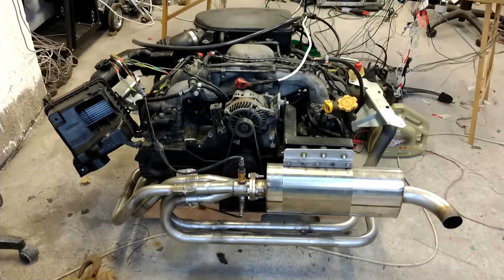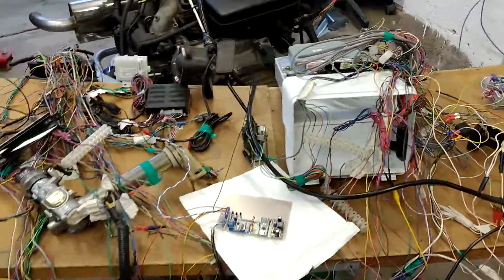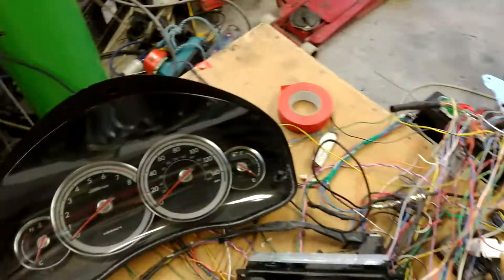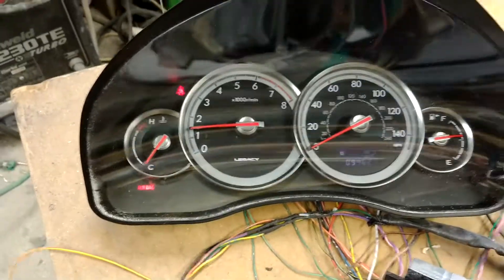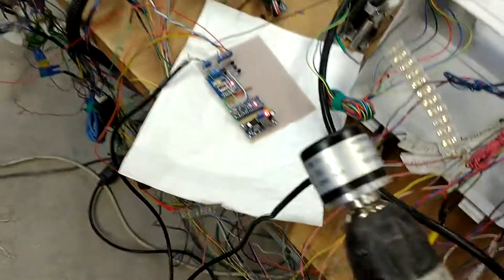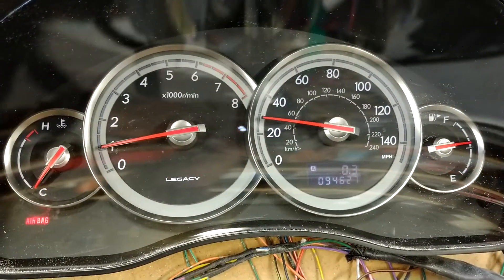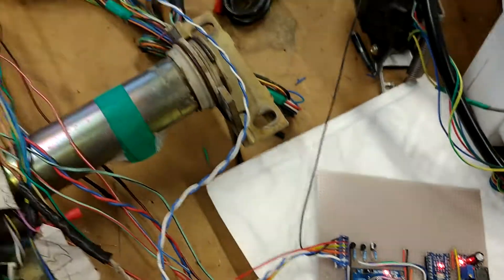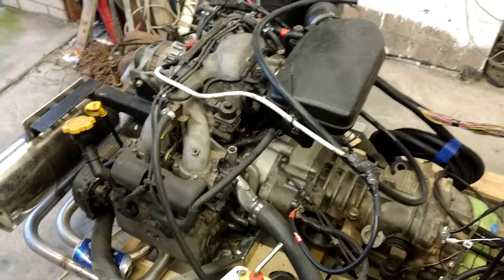VW T25/T3 2.5 Subaru Conversion using MK4 CAN Bus Engine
Here's a little video of a VW Subaru conversion undergoing wiring mods. Aside from the ECU, the conversion will use the body integrated unit (BIU), alarm and clocks from the donor car. An enclosure in the engine compartment will house the ECU, engine relays and engine related fuses. The loom will extend to the dash where the BIU, alarm, clocks and an additional fuse box are located. The VW steering column has been modified to accept the Subaru key.

The essential part of this conversion is the simulation of the ABS module, without this the engine will not run and you will get a high speed CAN Bus error. The ABS simulator accepts a speed pulse and then modifies this for broadcast on the HC CAN Bus.